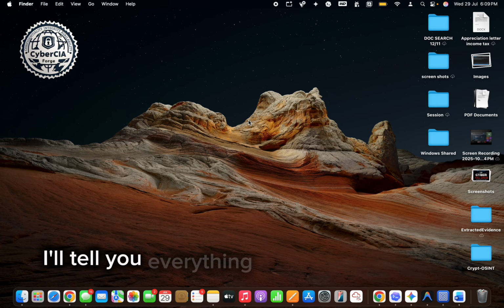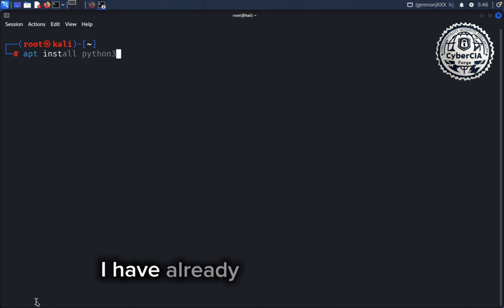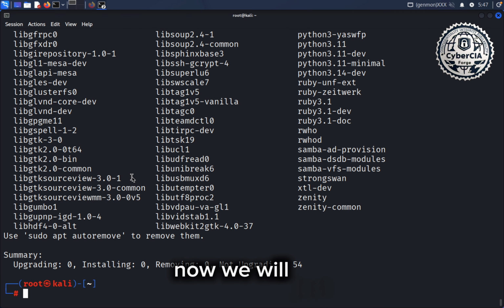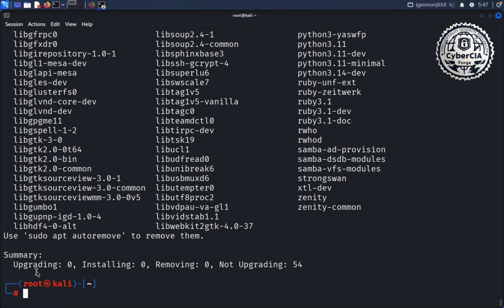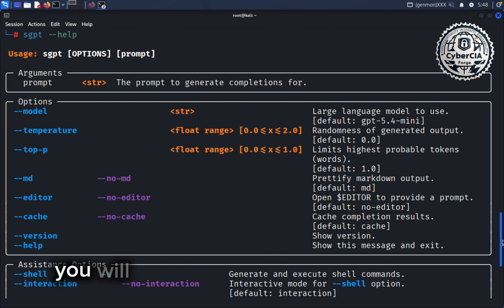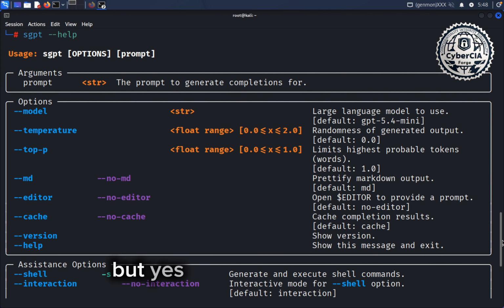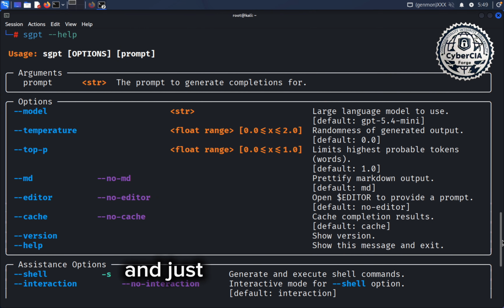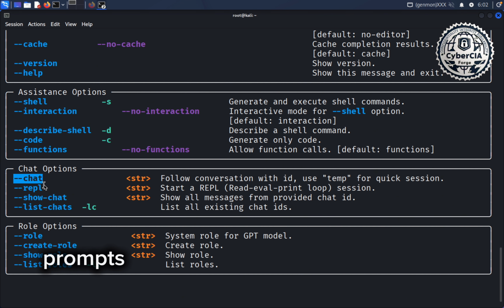🤖 Shell-GPT Tutorial (2026) | Install & Use AI in Your Terminal | Kali Linux & Ubuntu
🔥 Want to use ChatGPT directly from your Linux terminal?

In this complete Shell-GPT tutorial, you'll learn what Shell-GPT is, how to install it on Kali Linux and Ubuntu, configure it, and use it for Linux administration, ethical hacking, penetration testing, bug bounty hunting, and everyday terminal productivity.

Shell-GPT is an AI-powered command-line assistant that helps generate Linux commands, explain errors, write Bash scripts, automate tasks, and speed up cybersecurity workflows—all without leaving your terminal.

If you're an ethical hacker, cybersecurity student, Linux enthusiast, penetration tester, SOC analyst, or bug bounty hunter, this tutorial will help you integrate AI into your daily workflow.

✔ What is Shell-GPT?

✔ Why Ethical Hackers Are Using It

✔ Install Shell-GPT on Kali Linux

✔ Install Shell-GPT on Ubuntu

✔ Configure OpenAI API

✔ AI for Ethical Hacking

✔ Troubleshooting Installation Errors

✔ Productivity Tips & Tricks

Ethical Hackers
Penetration Testers
Bug Bounty Hunters
Cybersecurity Students
Linux Users
SOC Analysts
Red Team Professionals
DevOps Engineers
Security Researchers

This video is intended only for education and authorized security testing. Always obtain proper permission before testing systems or networks.

CyberCIA Forge publishes practical tutorials on:

🔹 Ethical Hacking

🔹 Kali Linux

🔹 Digital Forensics

🔹 Bug Bounty

🔹 OSINT

🔹 Malware Analysis

🔹 Linux

🔹 Python Automation

🔹 AI for Cybersecurity